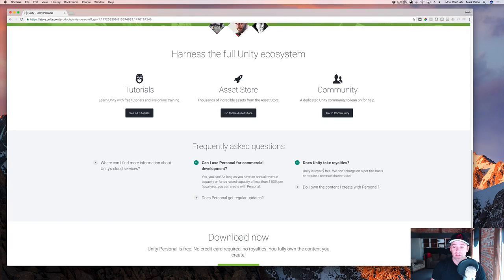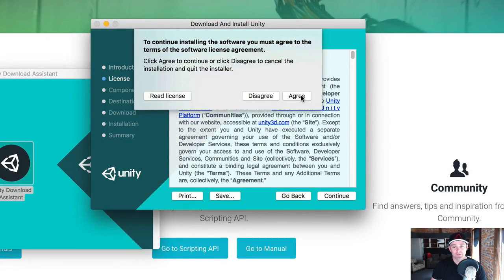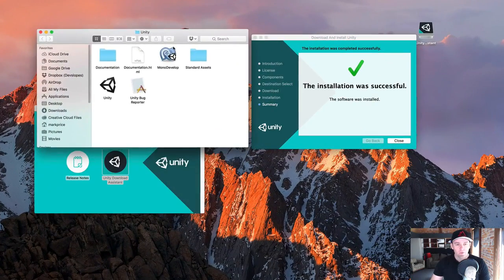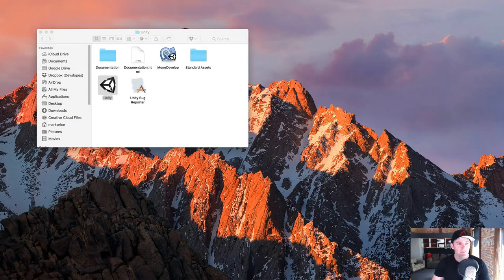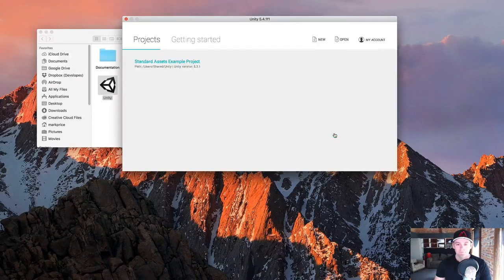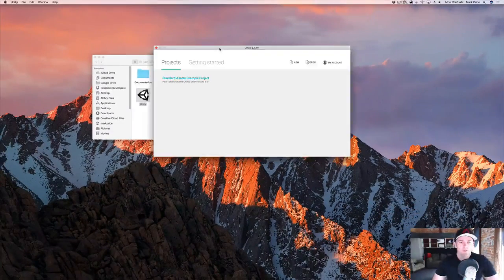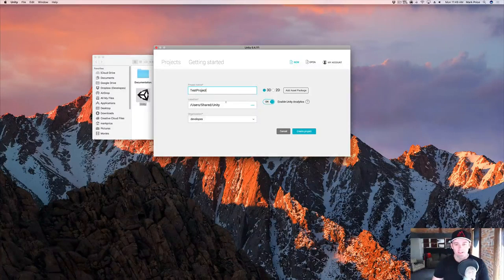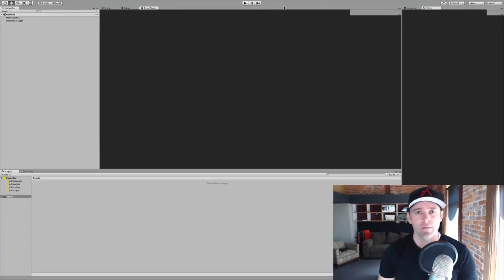Unity Game Development Academy: Make 2D & 3D Games : Downloading & installing Unity 3D (macOS)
Unity Game Development Academy: Make 2D & 3D Games
Learn Unity game design & 2D & 3D game development & make your own C# games in Unity 3D